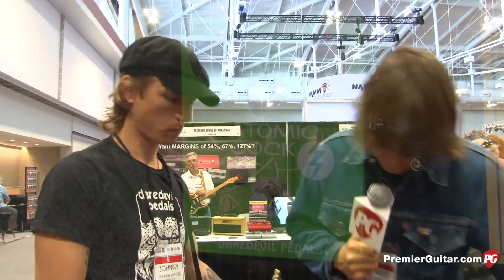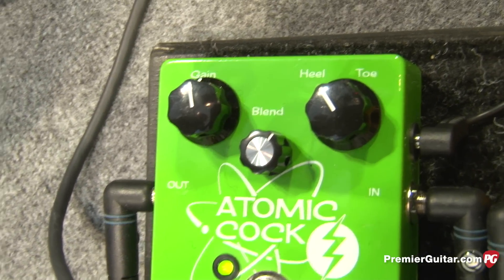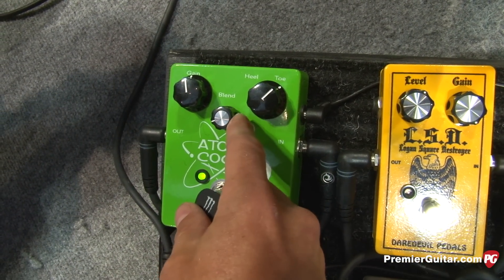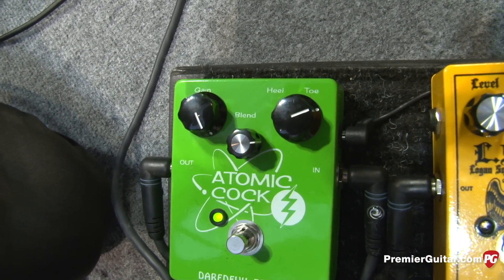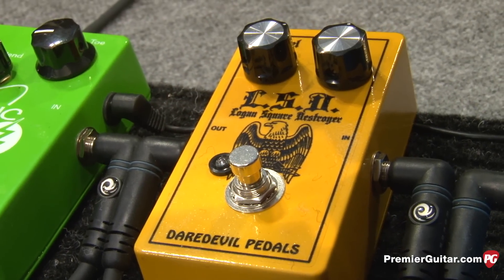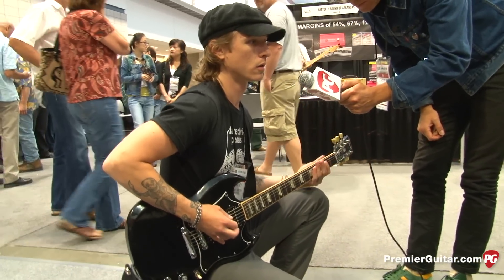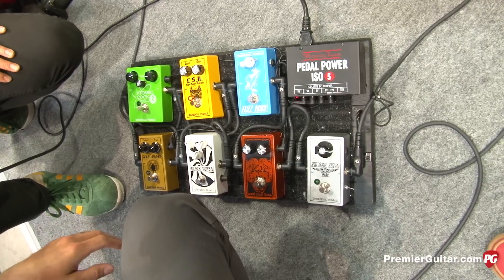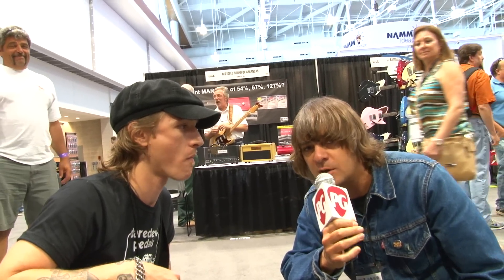Summer NAMM '13 - Daredevil Pedals Atomic Cock & L.S.D. Fuzz Demos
Premier Guitar's Charles Saufley is on location in Nashville, Tennessee, where he visits the Daredevil Pedals booth and gets to hear a demo of their newest pedals -- the Atomic Cock & L.S.D. Fuzz.

For more Summer NAMM '13 video demos or to watch one of Premier Guitar's 2,000 other clips,